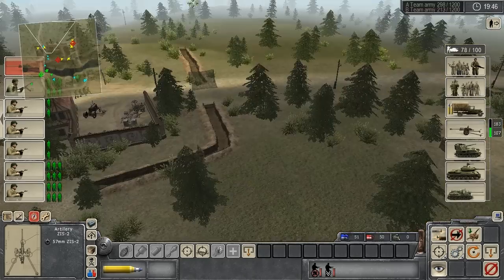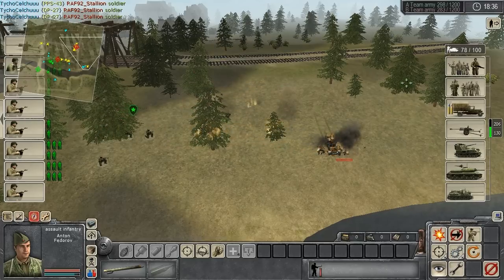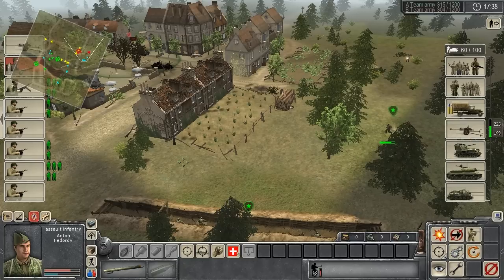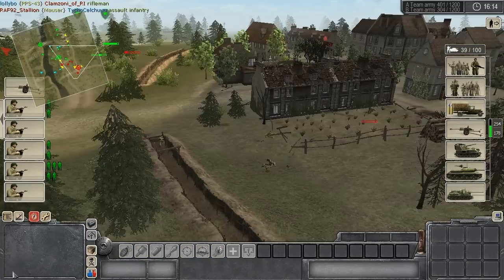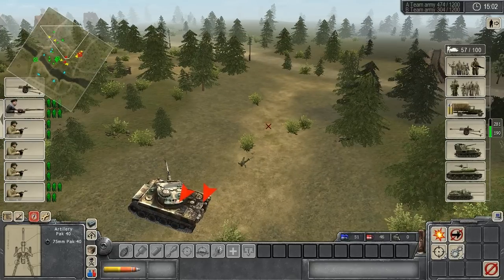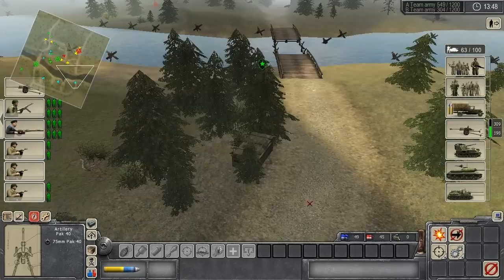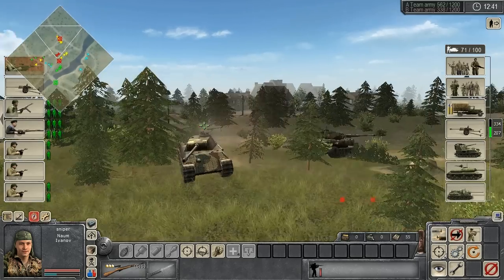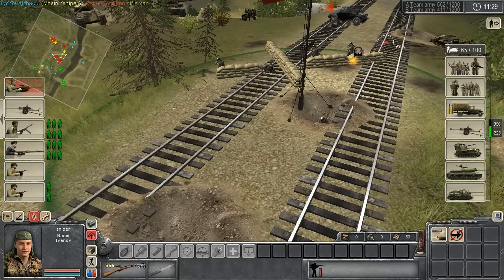Men of War: No Payback's a Bitch Part 2 of 3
This 2v2 on one of Men of War's new maps shows off the Germans, the Russians, and the crazy things they do to each other. Watch assault infantry and their flamethrower buddy flank behind enemy lines! Watch buildings burn nearly to the ground! Watch tanks shoot at other tanks and subsequently explode! Also a sniper. Watch a sniper.